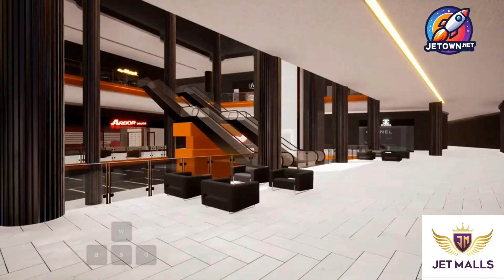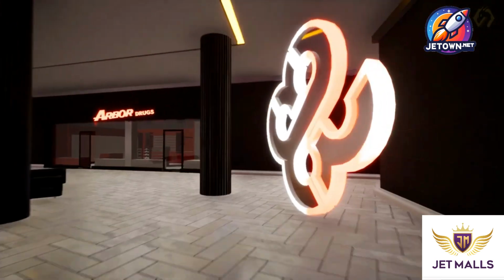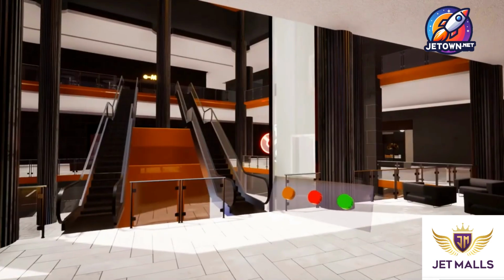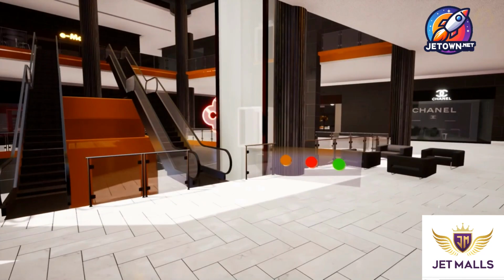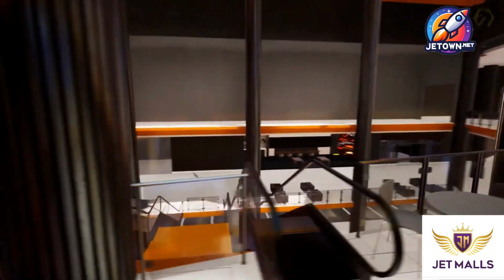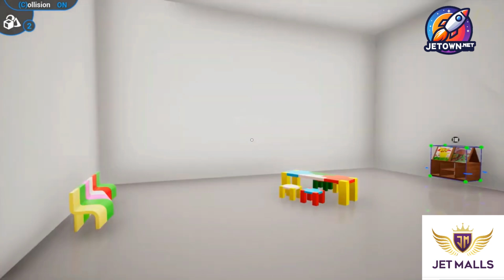Jet Malls Project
Jet Mall Project on Metaverse